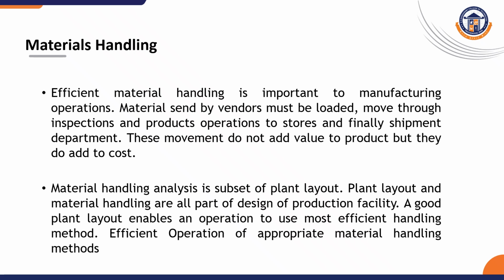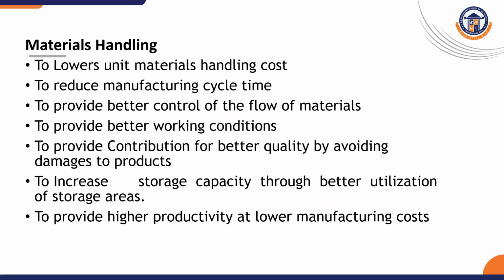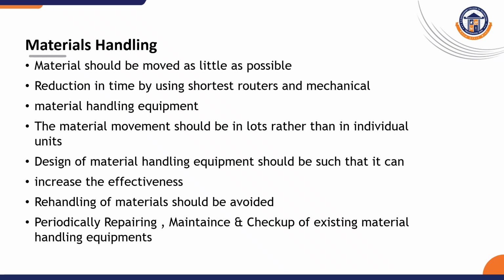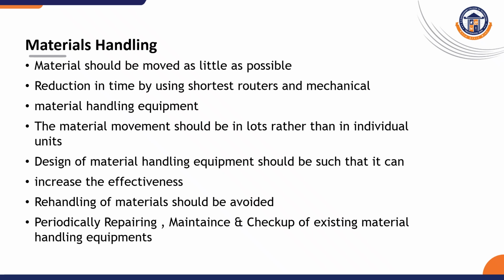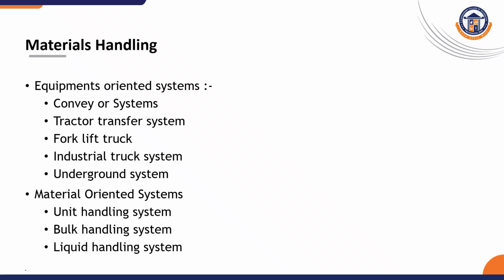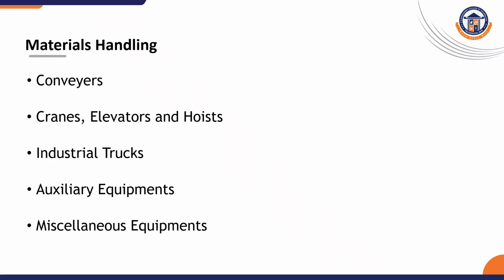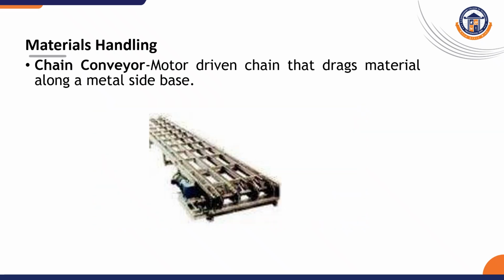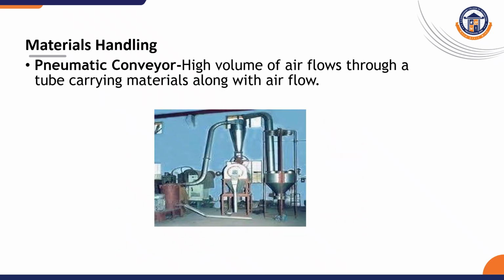Industrial Engineering in Textile and Clothing Industry: Materials Handeling